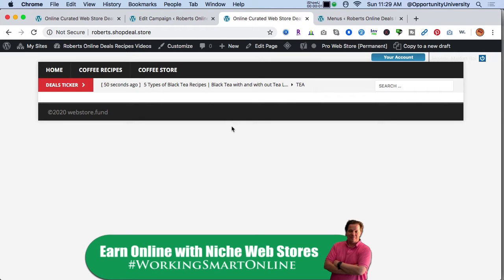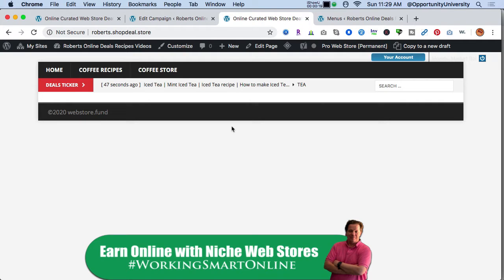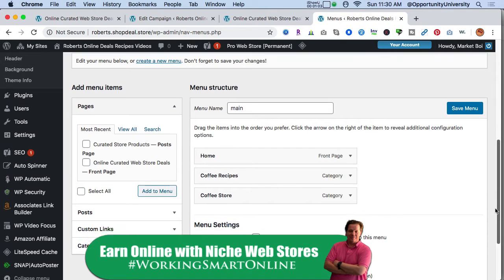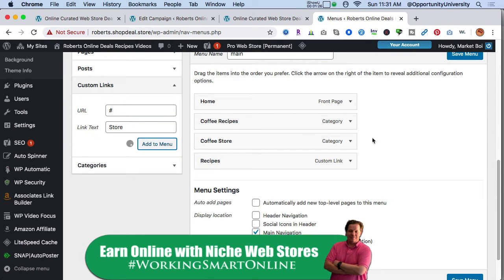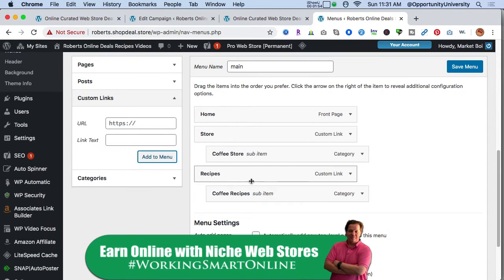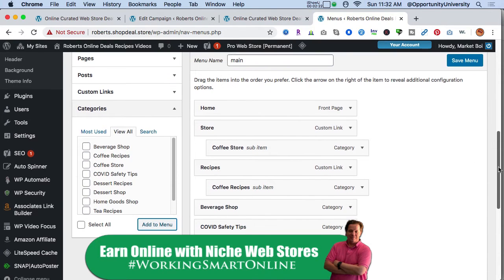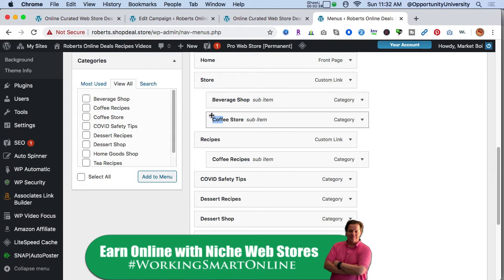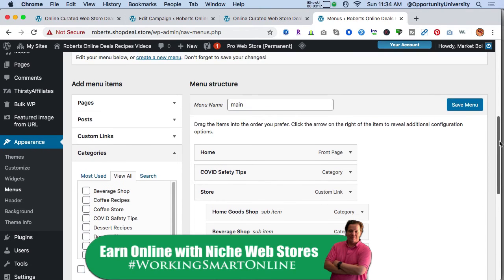Adding Sub Menu Navigation Build Your Own Online Web Store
Sign Up For A Free Web Store
Earn Online During COVID Pandemic
How To Make Money In a CoronaVirus Economy